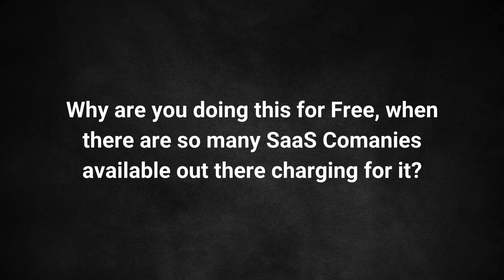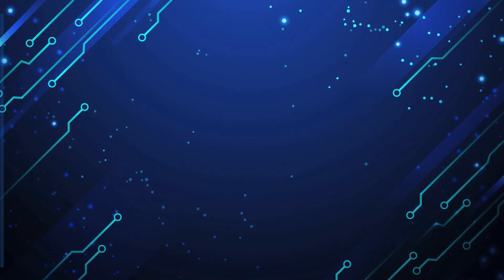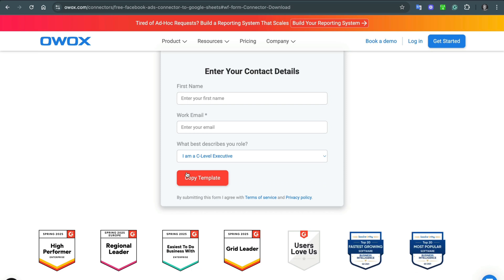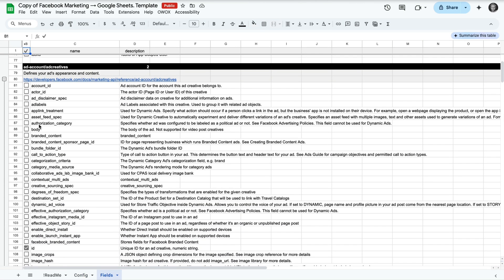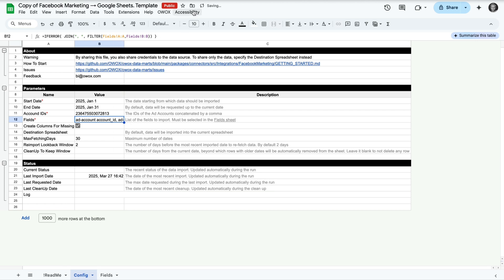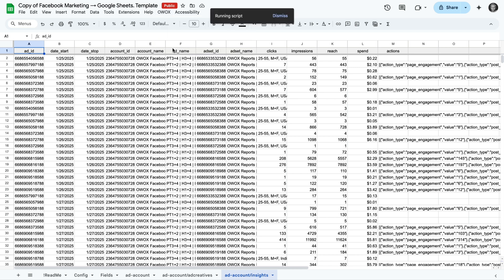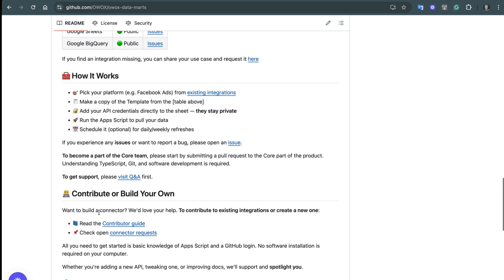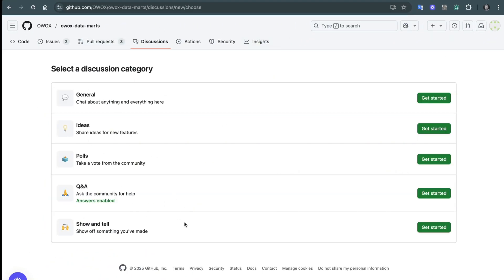How to Collect Facebook Ads Data into Google Sheets [GitHub + Template]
📉 Still copying Facebook Ads data manually into spreadsheets? Or paying a fortune for something that should be free? In this video, you’ll learn how to pull Facebook Ads data directly into Google Sheets for free – no coding required (unless you want to), no Python, and no third-party platforms handling your data.

Using our open-source connector from OWOX, you’ll stay in full control:
✅ All data stays in your spreadsheet
✅ Flexible schema with 600+ fields from the Facebook Ads API
✅ Customizable with JavaScript if needed (not Python)

Whether you’re a solo analyst, performance marketer, or part of a data agency, this is your step-by-step guide to finally owning your Facebook Ads data workflow — without vendor lock-in.

🕒 Timestamps
00:00 – Intro:
01:43 – Why We Made a Free Facebook Ads Connector
03:41 – Step 1
04:21 – Step 2
06:06 – Step 3
07:08 – Step 4
08:39 – Step 5
09:12 – What's Next & Use Cases
11:18 – How to Request New Connectors & / or Contribute